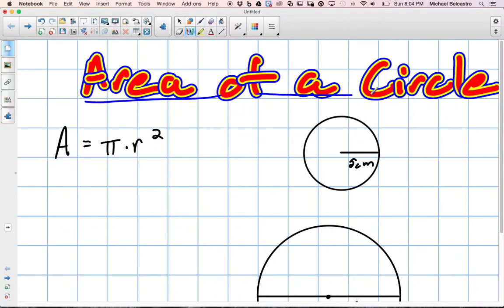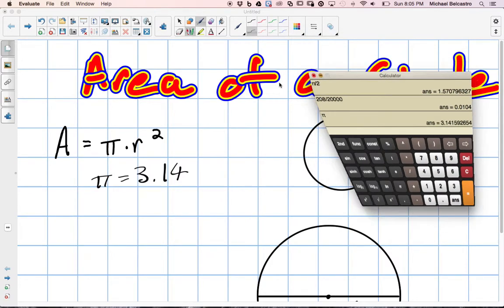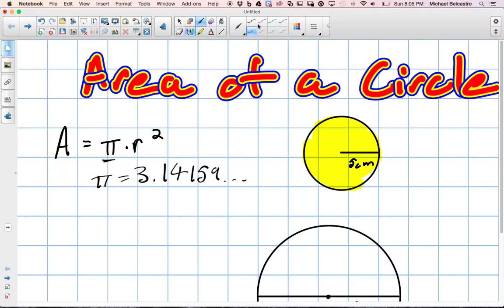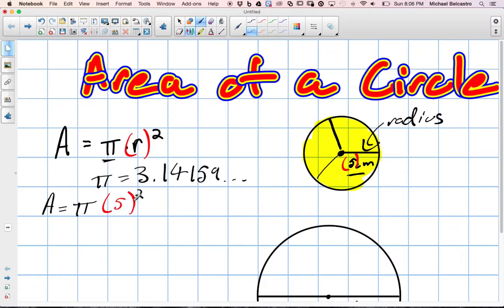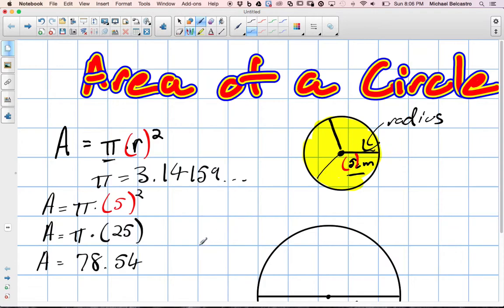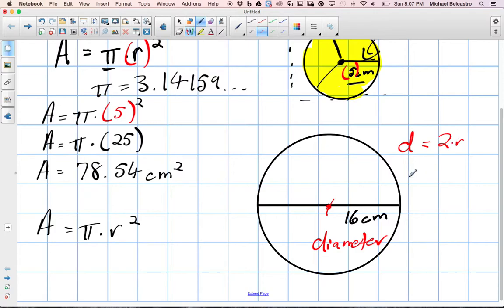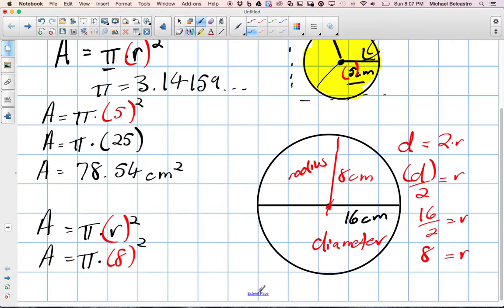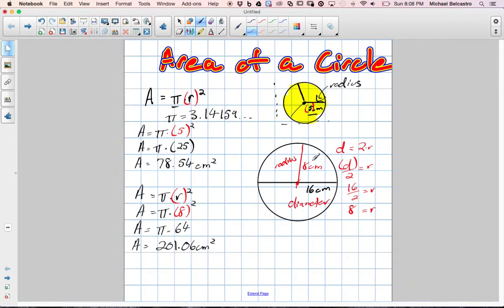Area of a Circle Grade 8 Nelson Lesson 5 3 11 16 14